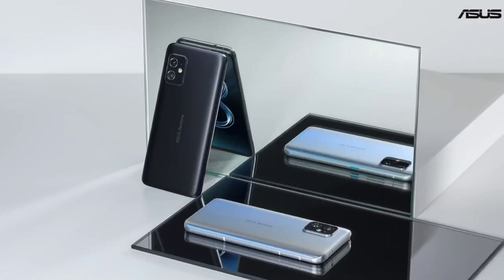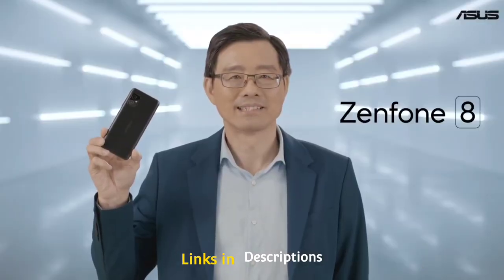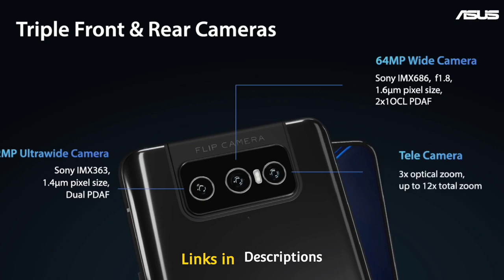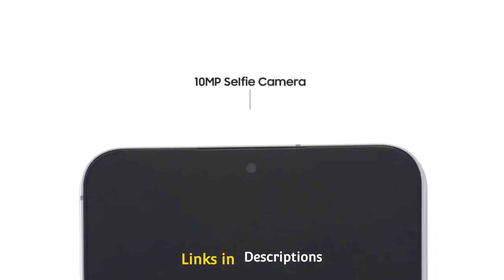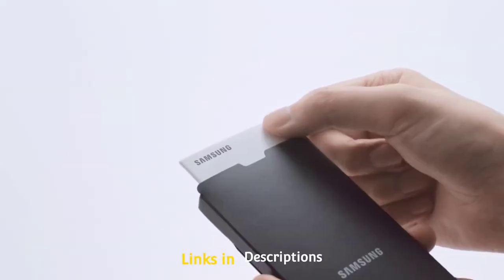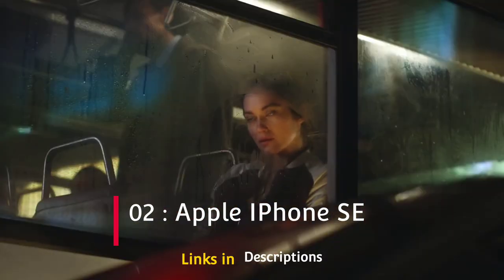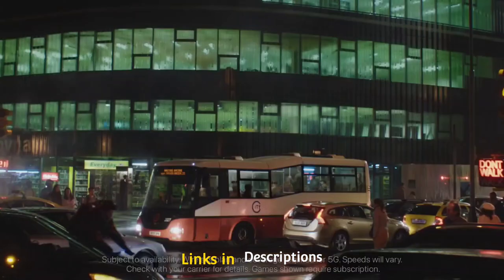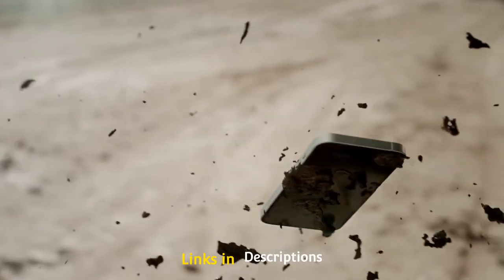Best Compact Smartphone 2022